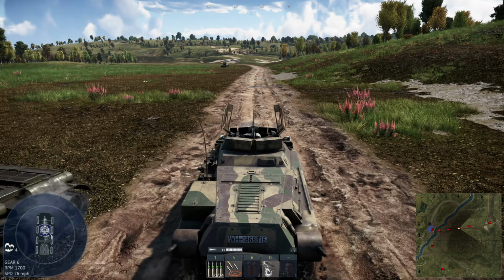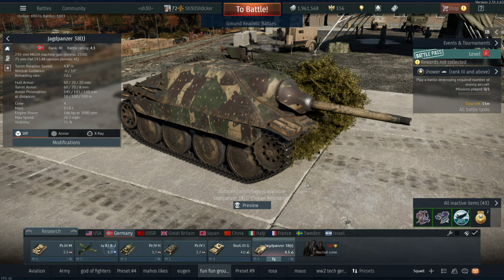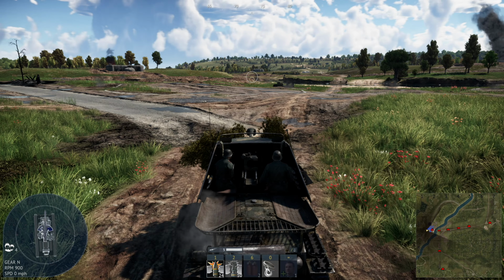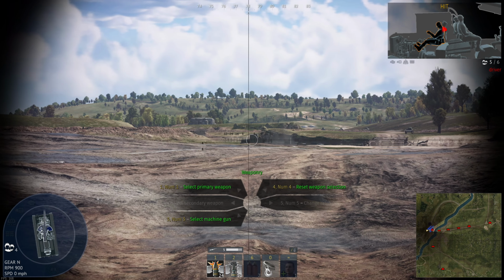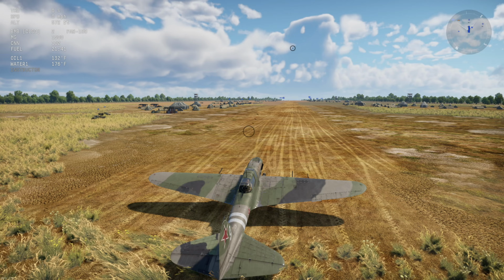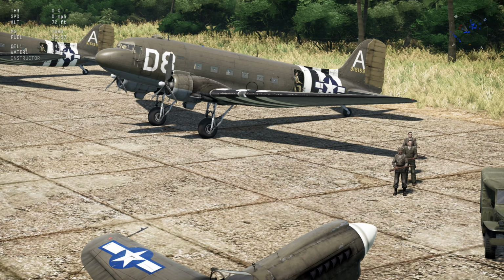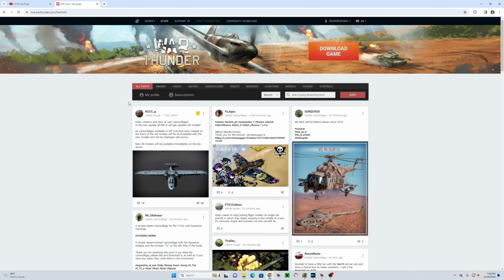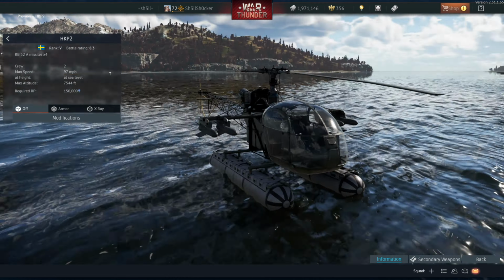25 Things You Didn't Know About War Thunder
25 Things You Didn't Know About War Thunder